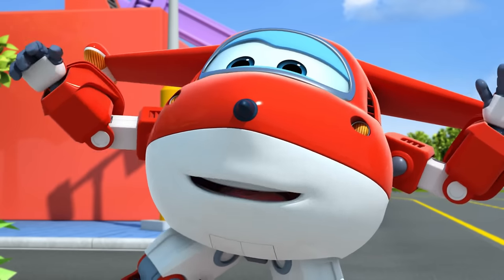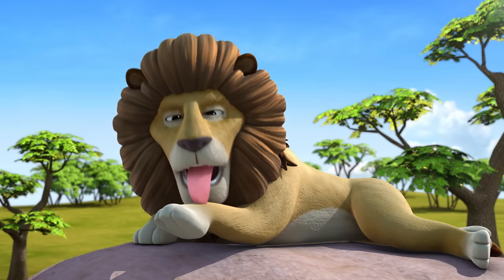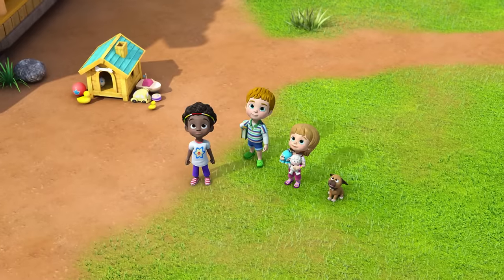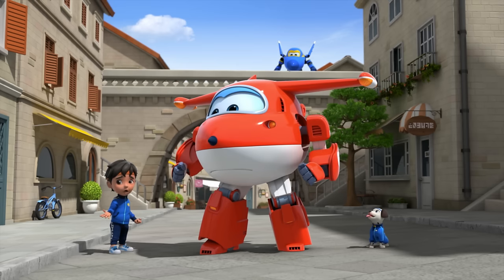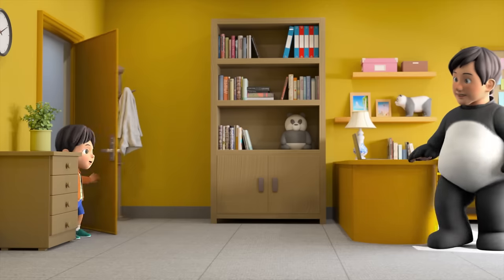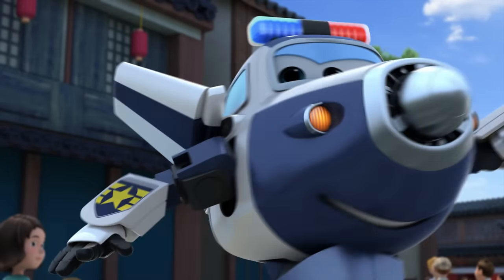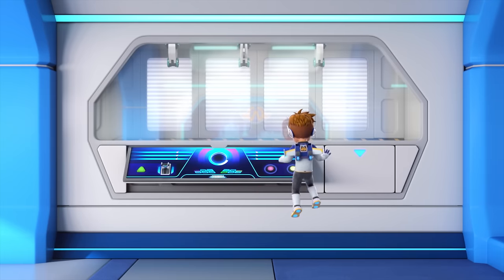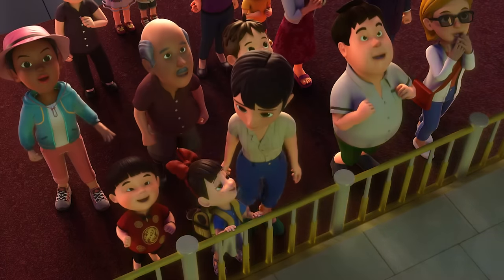[SUPERWINGS Best] Exciting Animal Tag | Super Wings | Best Compilation EP75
▼ Toy
AMAZON US
AMAZON UK
AMAZON DE
AMAZON IT
AMAZON FR